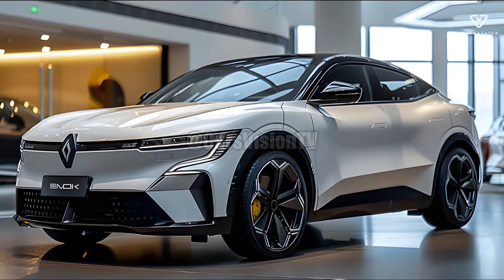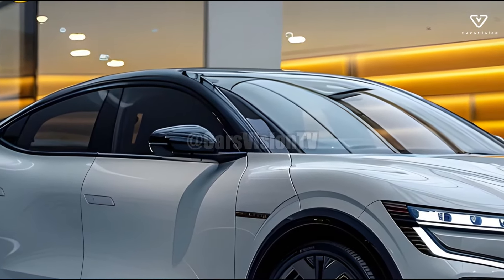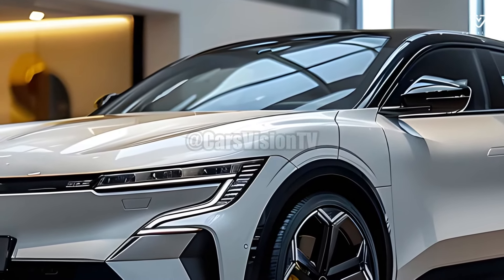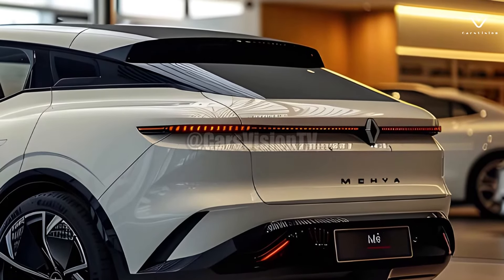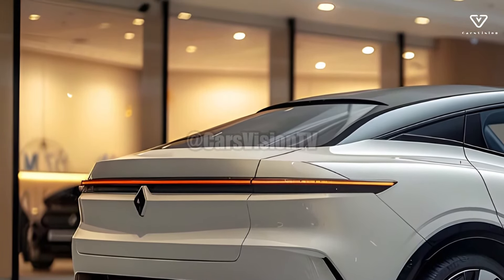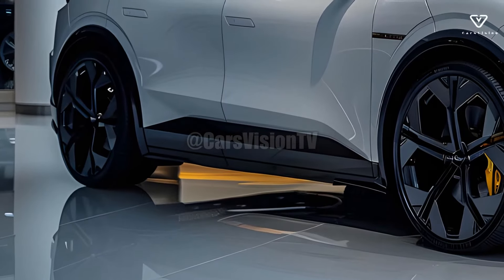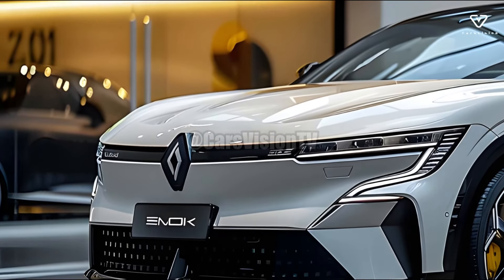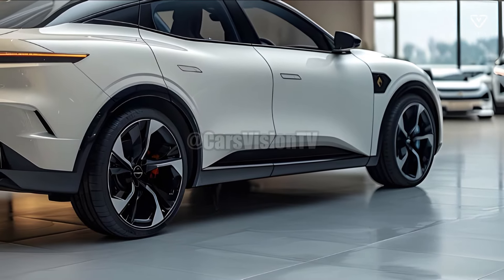All New 2025 Renault Talisman Unveiled - Modern Design With Smart Technology !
The 2025 Renault Talisman embodies the epitome of automotive refinement and technological advancement with its stunning good looks and cutting-edge features. From handling to ride quality to general comfort, the new model is a huge upgrade over its forerunners. Thanks to Renault's commitment to innovation, the Talisman's angular body and state-of-the-art interior features make it a strong challenger in the luxury sedan segment.

The reworked exterior of the 2025 Renault Talisman is both striking and interesting. The car's front grille has been redesigned with sharper lines and chrome highlights, giving it a more aggressive stance. With its sleek design and cutting-edge LED headlights, the vehicle exudes an air of sophistication. A perfect example of Renault's dedication to form and function, the design is both elegant and functional. It improves gas mileage and looks fantastic too.

The 2025 Talisman has a spacious and stylish interior that is designed to make the driver and passengers feel comfortable. Elevate your sense of style with high-quality materials such as brushed aluminum accents and soft-touch leather. The massaging, heated, and ventilated features are just a handful of the numerous customizable aspects of the sofa. Furthermore, the cutting-edge soundproofing ensures a serene journey, improving the whole travel experience, whether for long excursions or daily commutes.